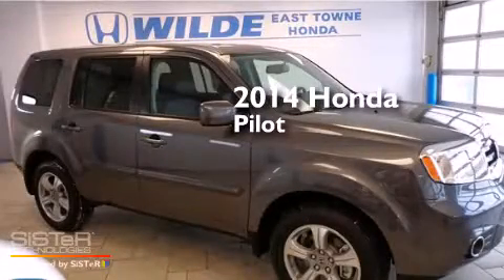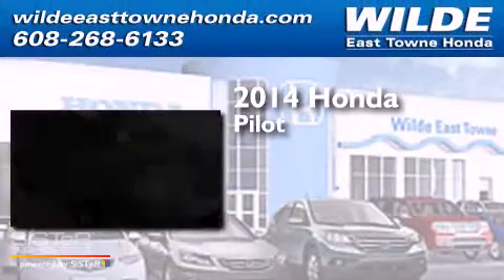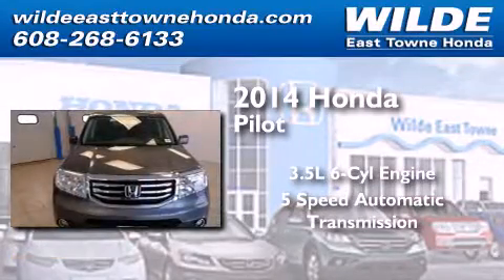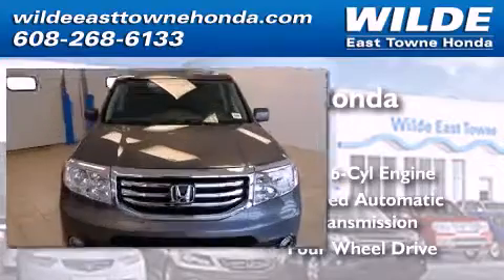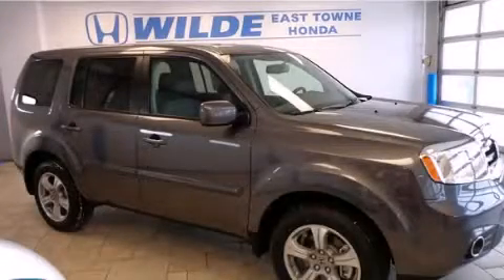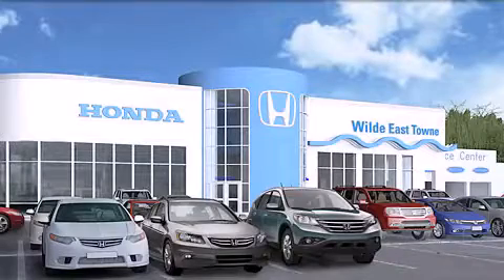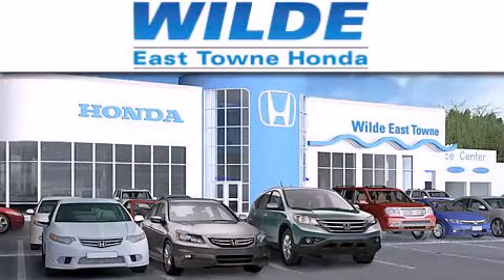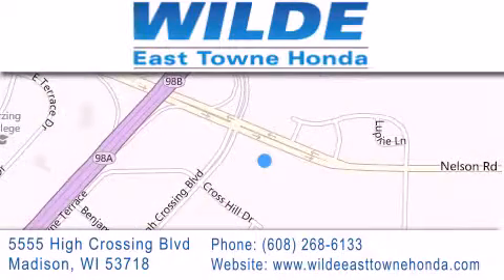2014 Honda Pilot Monona WI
We have been honored to serve the Madison WI area , we promise that your experience at our dealership will exceed your expectations ! Year : 2014 Make : Honda Model : Pilot Engine : 3.5L V6 Trans . : Automatic 5-Speed Exterior : Modern Steel Metallic Miles : 10 Interior : Gray w/Leather-Trimmed Seat Trim Stock : 13003 Wilde East Towne Honda 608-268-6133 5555 High Crossing Blvd.